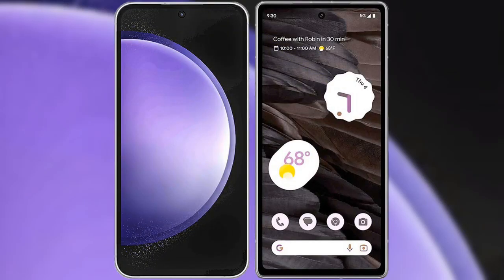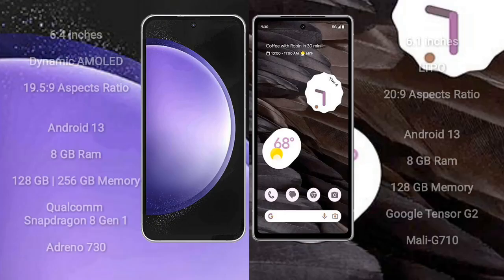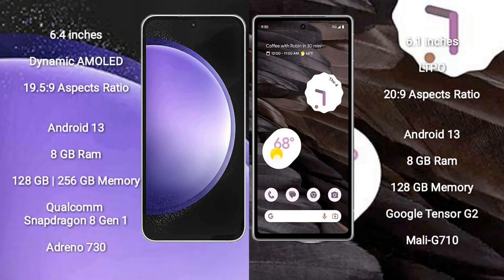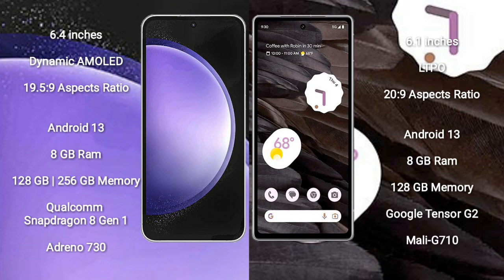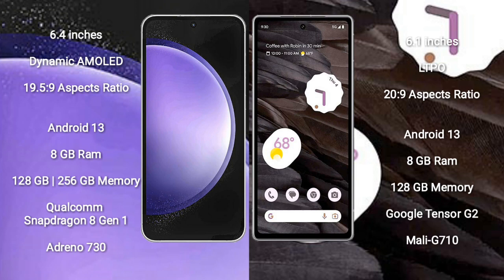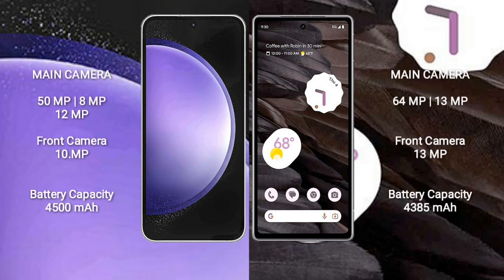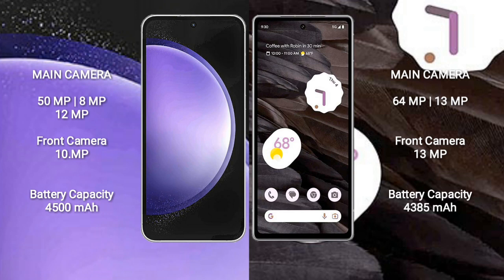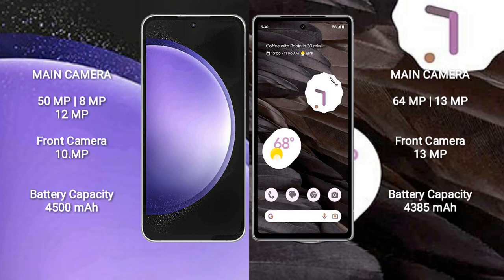Samsung Galaxy S23 FE vs Google Pixel 7A Review